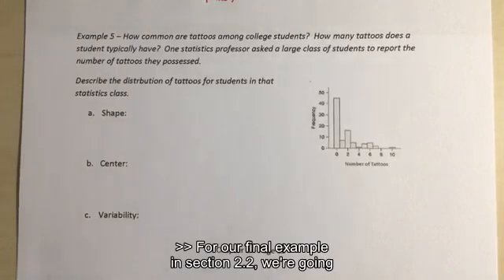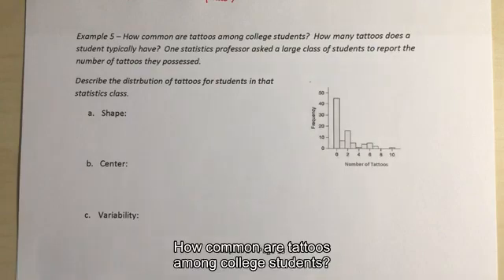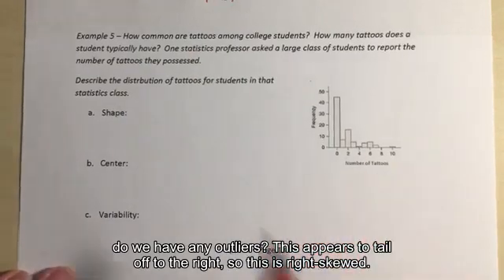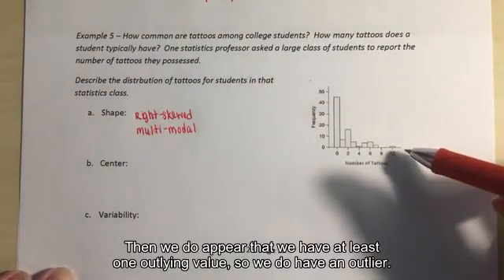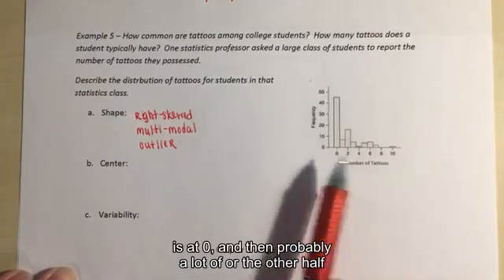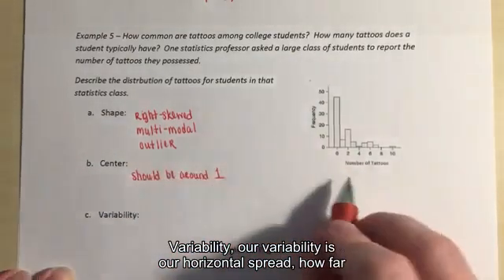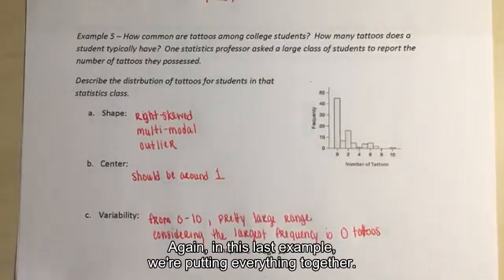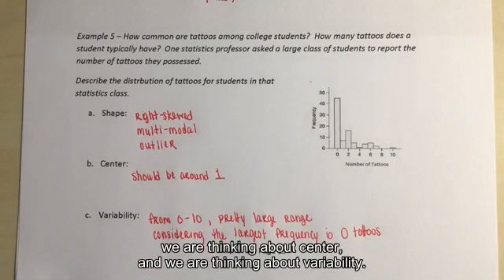Math 126 Section 2.2: Summarizing Important Features of a Numerical Distribution- Summary-Ex OPENCAP